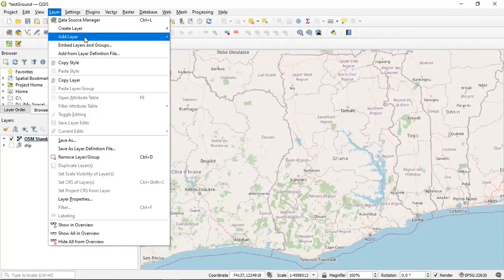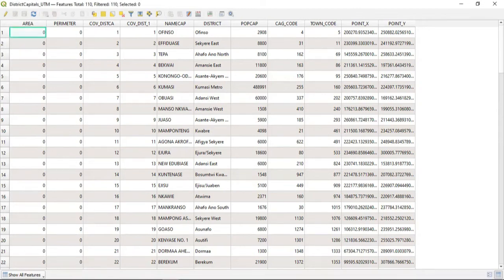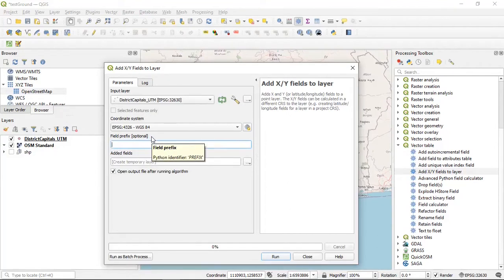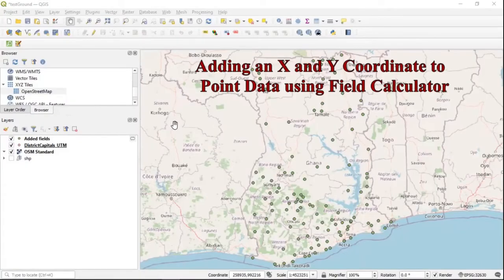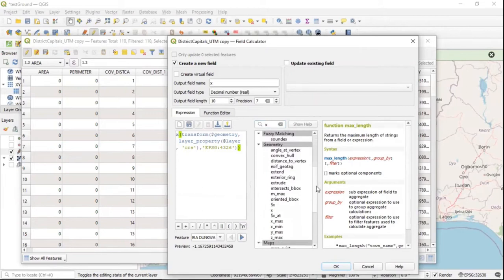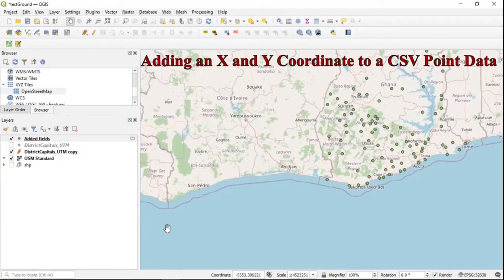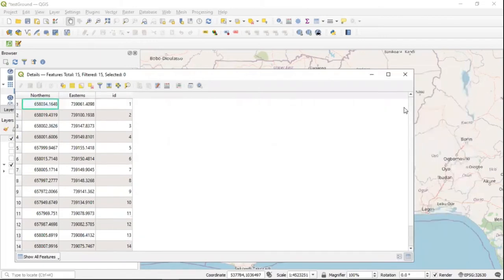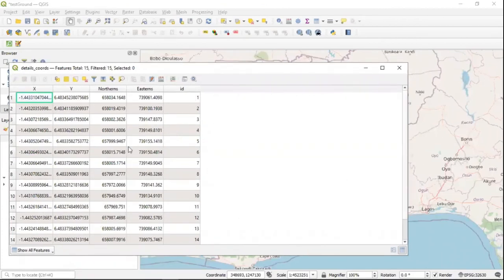Three Ways to Add X and Y Coordinates to Point Data (SHAPEFILES & CSV)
In this tutorial, we will be looking at how to add and/or convert coordinates from one reference system to any reference system of your choice in the Attribute Table of your point data.

End of References